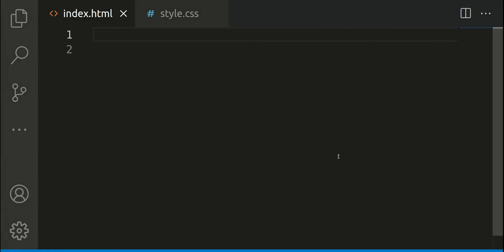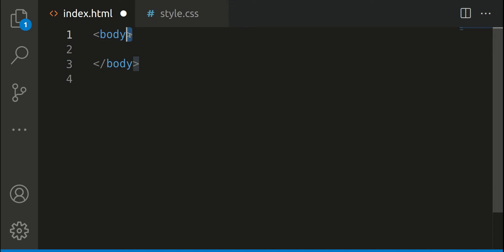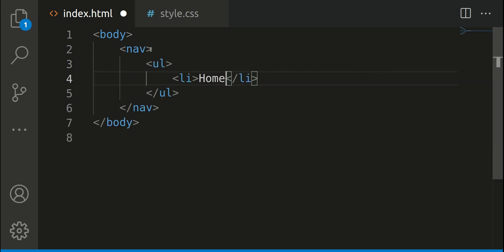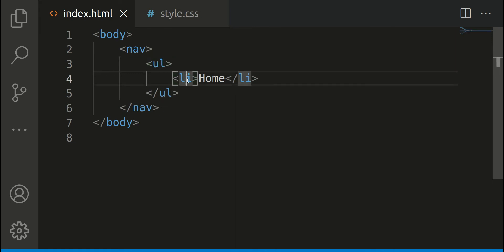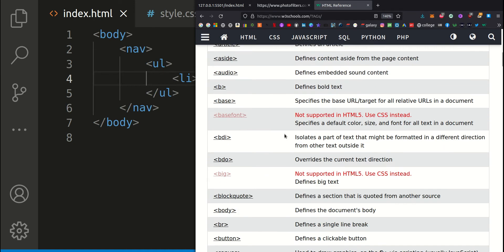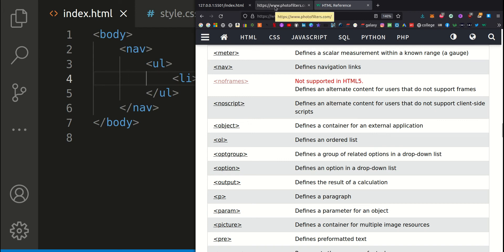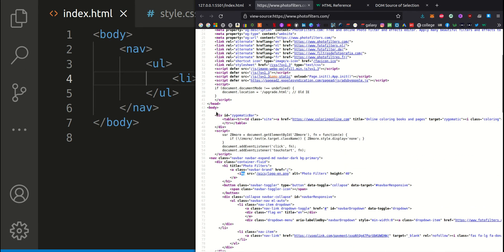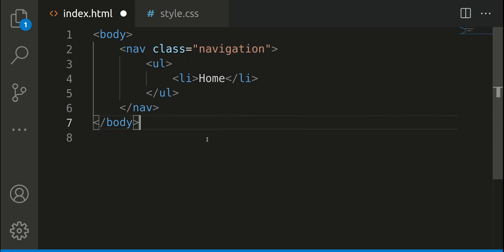HTML Tags Explained with Examples + Full List Of HTML Tags!!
In this lesson we will look at HTML tags and see how to write them. Learn how HTML tags work and the other attributes we can attach to them. We will look at the source code of a website and see the HTML tags in action.